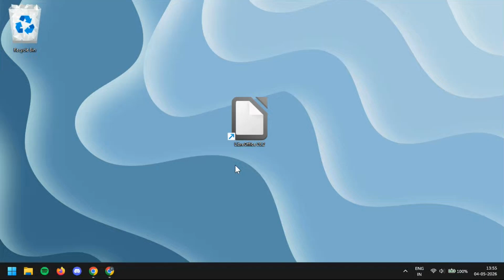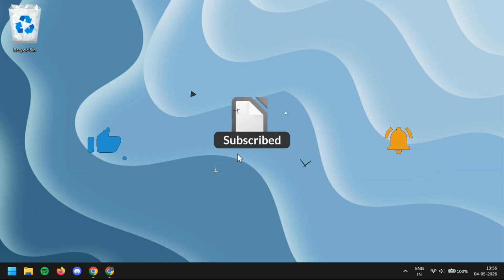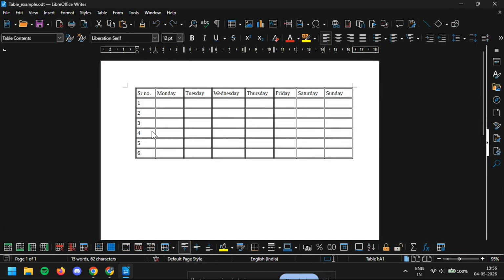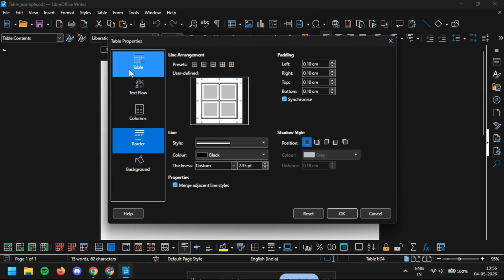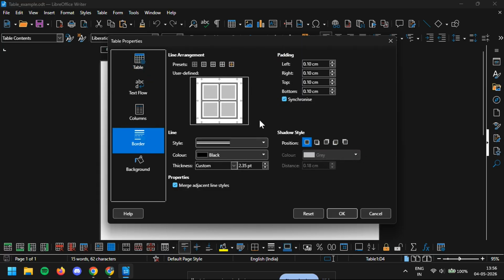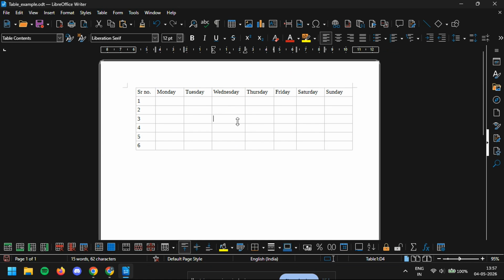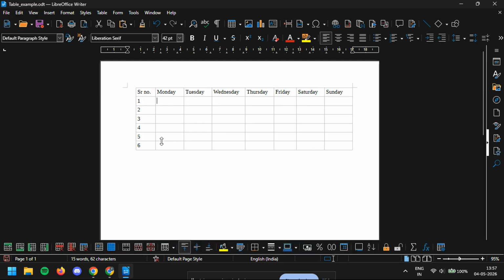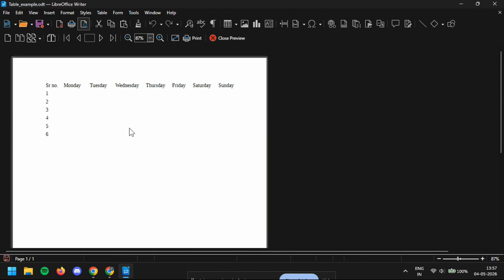How To Remove Table Border In LibreOffice Easy Guide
Learn how to remove table borders in LibreOffice Writer with a simple step-by-step method. This guide also explains why faint lines may still appear and how to confirm the border is truly gone.

🕚Timestamps:
0:00 Introduction
0:18 Open LibreOffice Writer
0:33 Select The Table
0:47 Open Table Properties
1:05 Go To The Borders Tab
1:18 Choose No Borders
1:30 Click OK And Check The Result
1:50 Why Faint Lines May Still Appear
2:08 Final Tips And Outro

✍️What You'll Learn In This Video:
• How To Open LibreOffice Writer And Access A Document
• How To Select A Table For Editing
• How To Open Table Properties In LibreOffice
• How To Remove Table Borders Using The Borders Tab
• How To Use The No Borders Option
• How To Tell The Difference Between Borders And Preview Lines
• How To Verify The Final Table Appearance In Print Preview Or PDF

💡Pro Tips:
• Use Print Preview to confirm the border is fully removed before sharing the file.
• If faint lines still appear, remember they are often editing guides and not real borders.
• Removing borders is great for clean layouts, forms, and professional documents.
• If you only want part of the table visible, adjust border settings cell by cell in Table Properties.